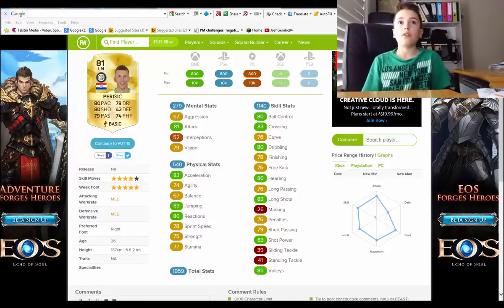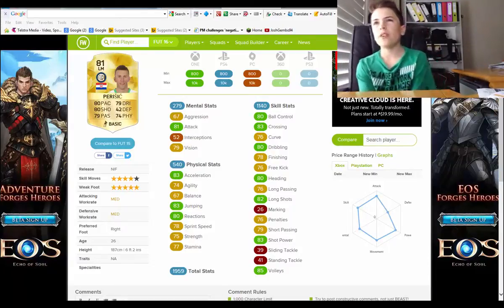FIFA 16 CHEAP BEAST OF THE WEEK! IVAN PERISIC! WEEK #1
Well my main ones (: